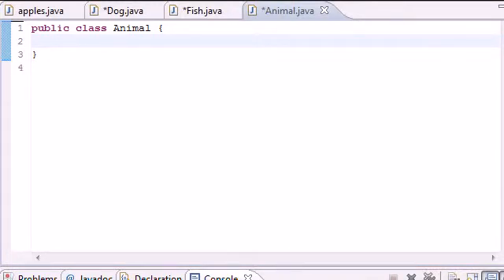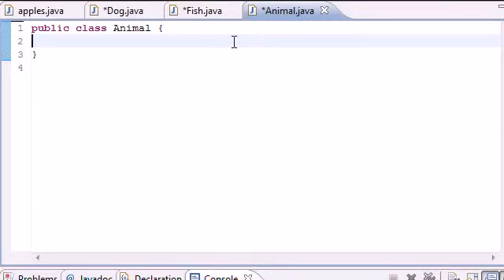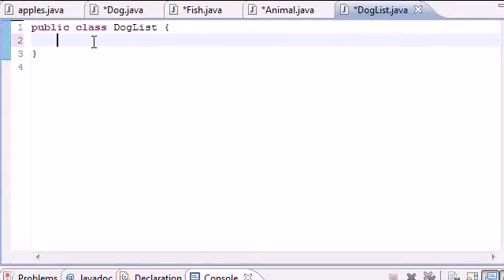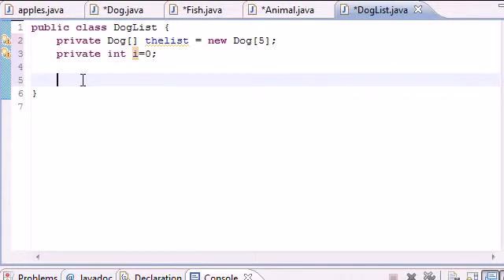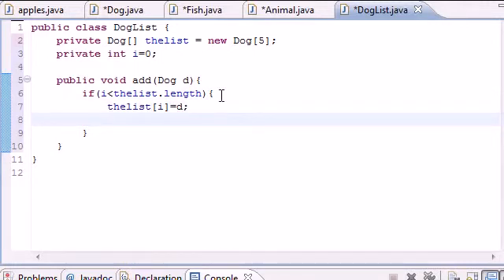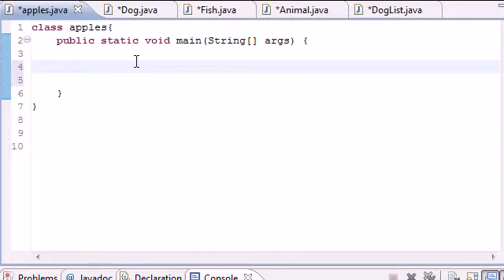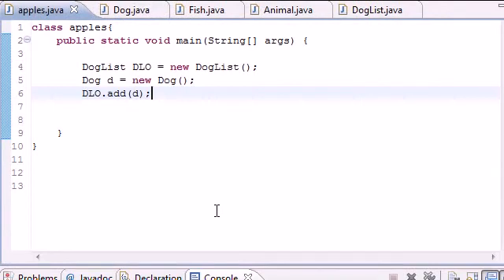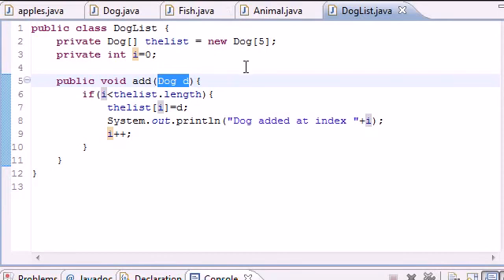Java Programming Tutorial 59 Class to Hold Objects